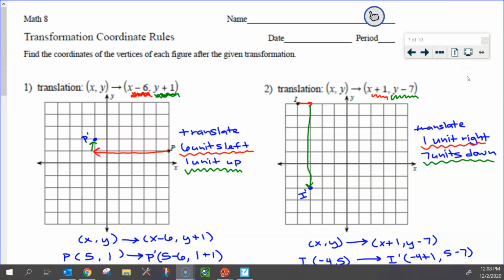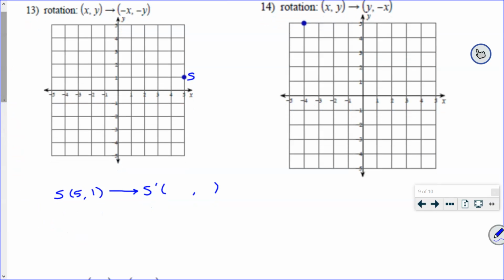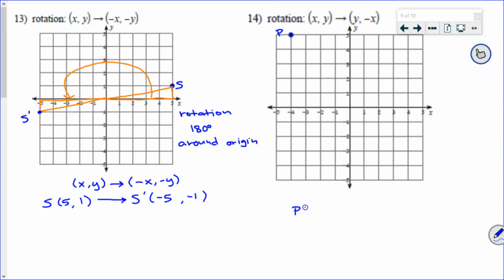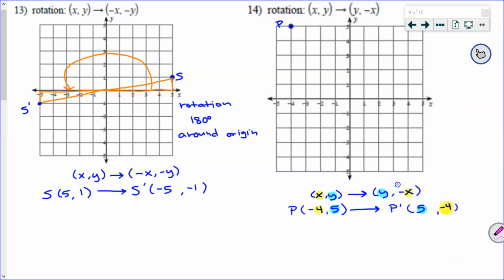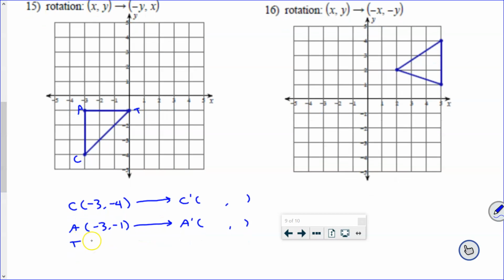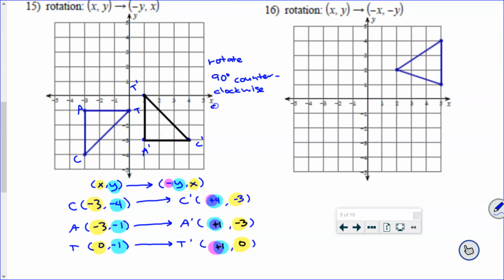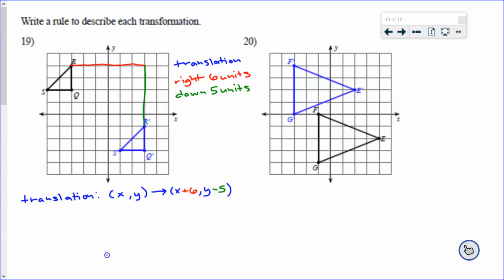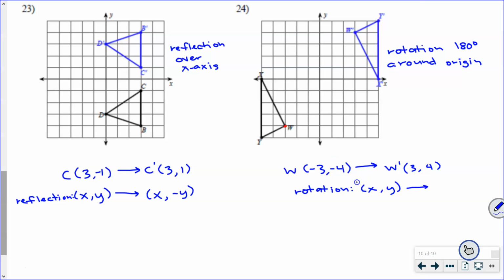Math 8 Transformation Coordinate Rules Part 2 of 2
Transformations using Coordinate Rules for 8th grade math.

This video was recorded during class.  I try to repeat student answers which may be inaudible.  Pause the video as needed to give you time to write or think.